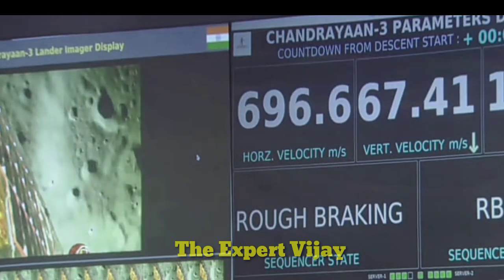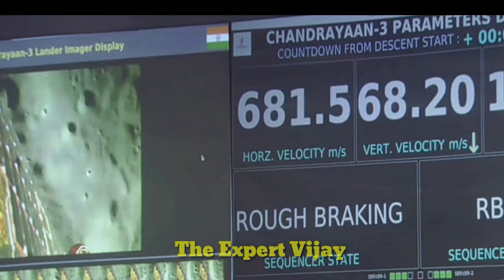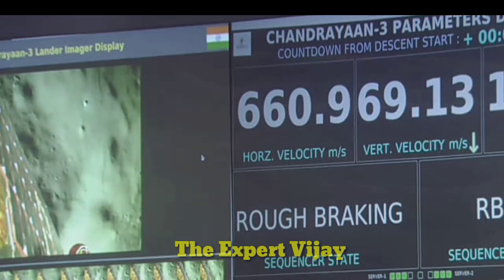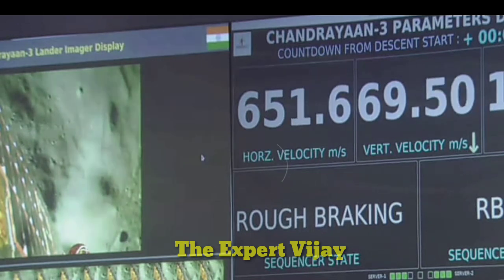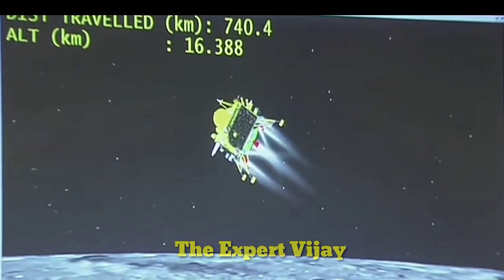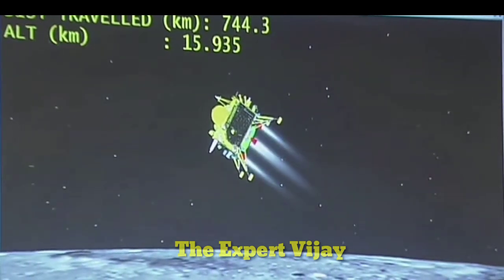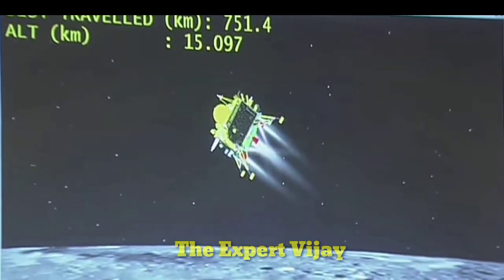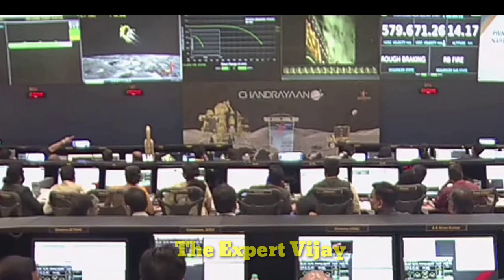Chandrayaan 3 Soft Landing On Moon | The Expert Vijay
The Indian Space Research Organisation (ISRO) has set the stage for a momentous event as it revealed the date and time for the landing of Chandrayaan-3 on the Moon’s surface. ISRO announced that the lunar mission is scheduled to touch down on the Moon's surface at around 18:04 hrs IST, on August 23.
Chandrayaan-3 Mission:

🇮🇳Chandrayaan-3 is set to land on the moon 🌖on August 23, 2023, around 18:04 Hrs. IST.Thanks for the wishes and positivity!Let’s continue experiencing the journey togetheras the action unfolds

Chandrayaan3Landing

I Am Proud To Be INDIAN

Thank You🥰